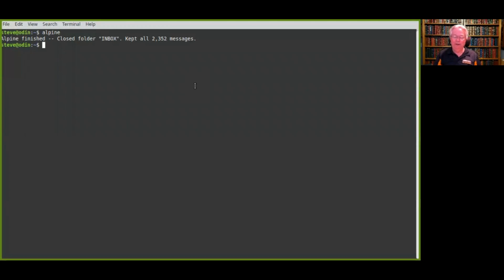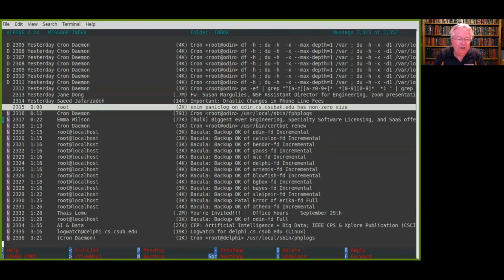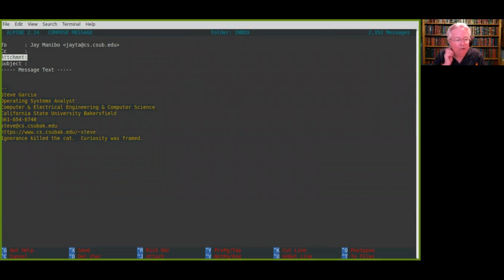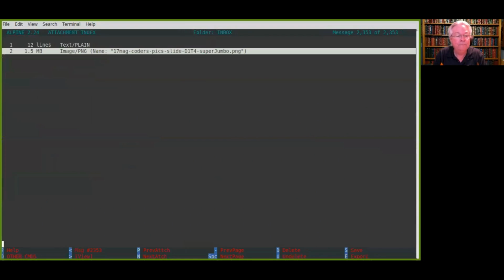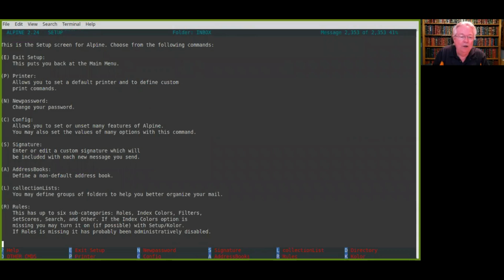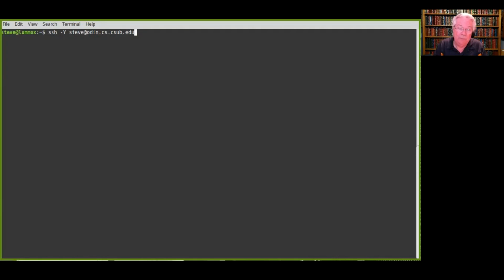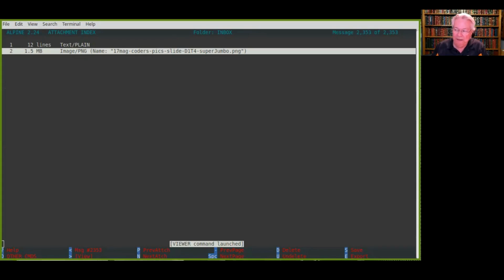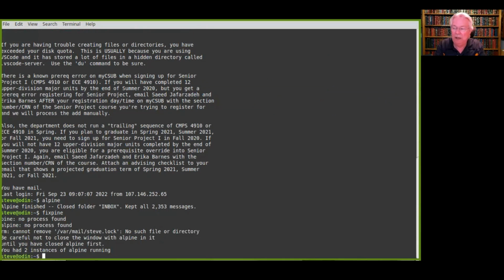Alpine instructions for Odin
How to use alpine on Odin for your email